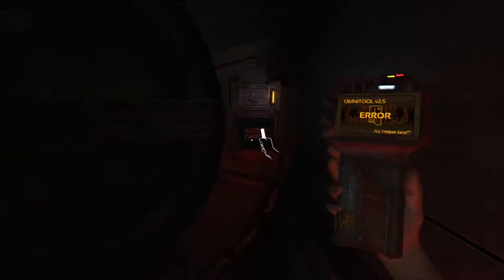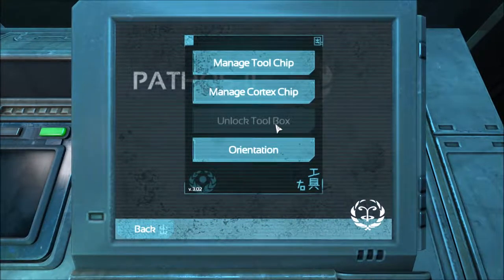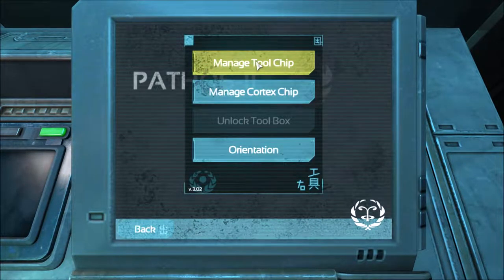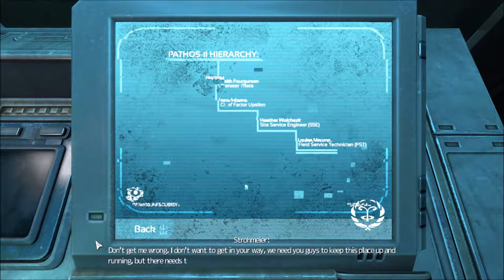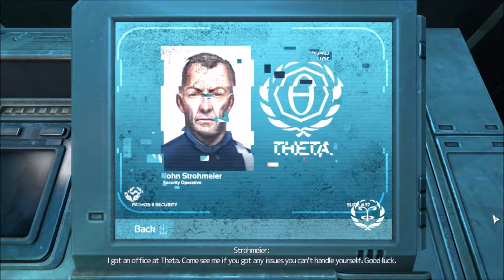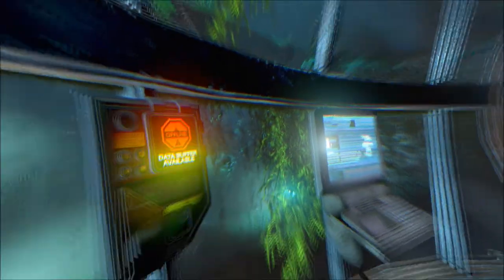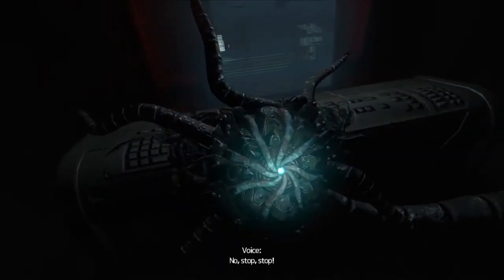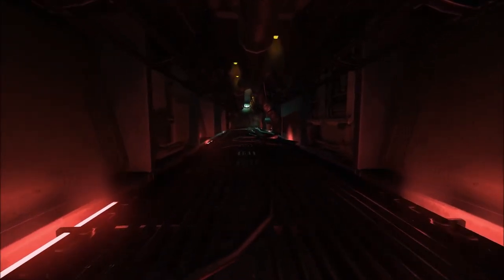My Boyfriend Shadows Me! | SOMA | Part 2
my boyfriend is the best helper!